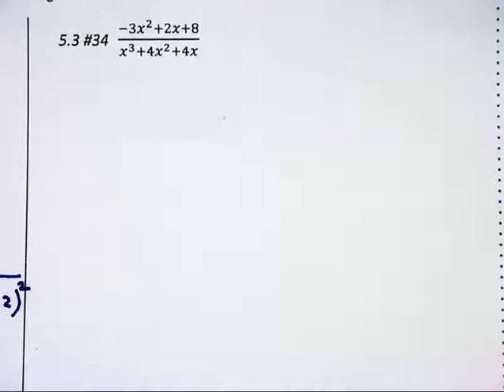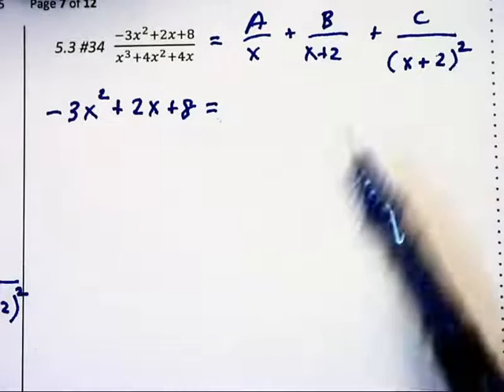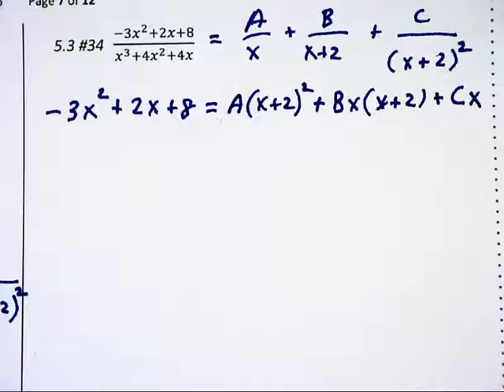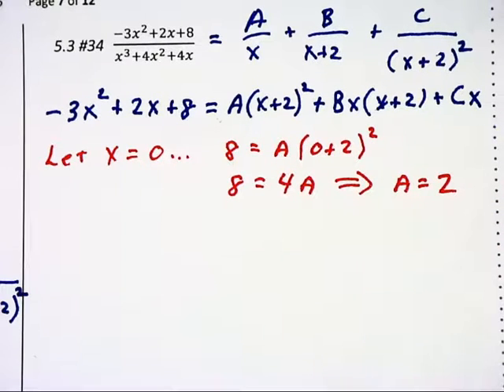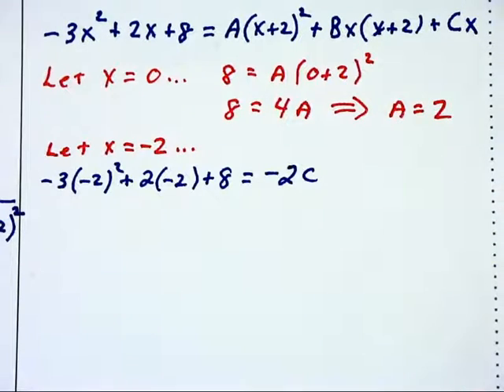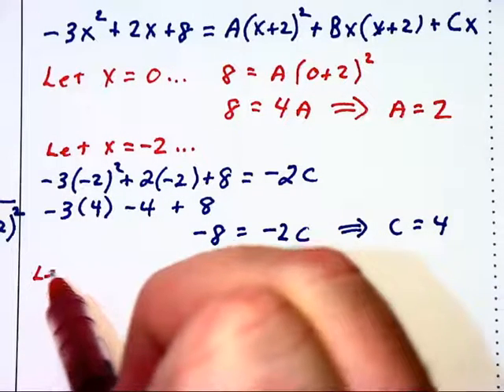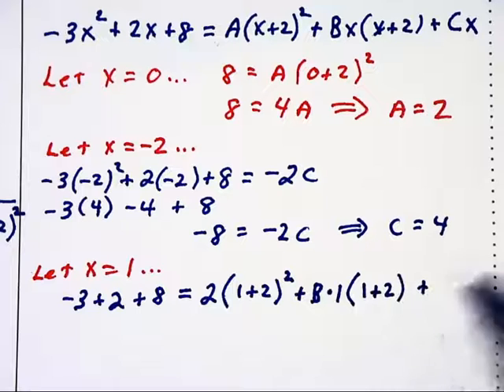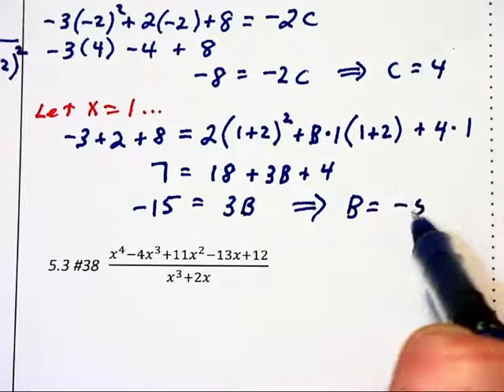5.3c - Partial Fraction Decomposition - part 3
This video covers partial fraction decomposition.